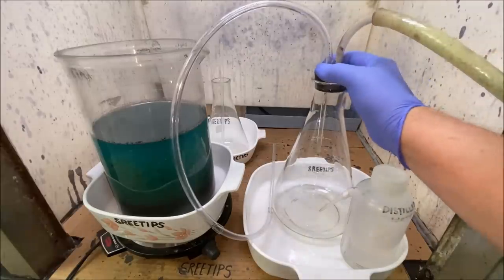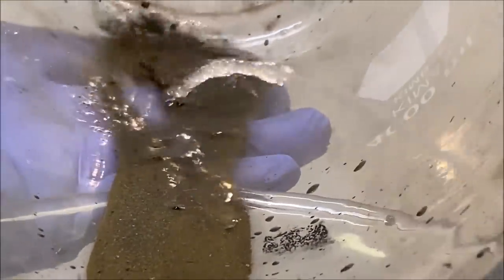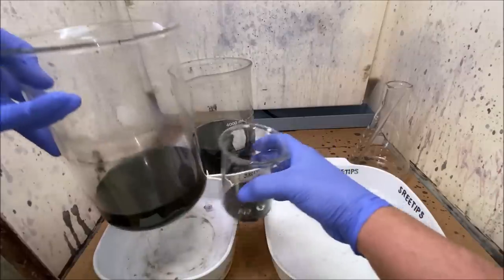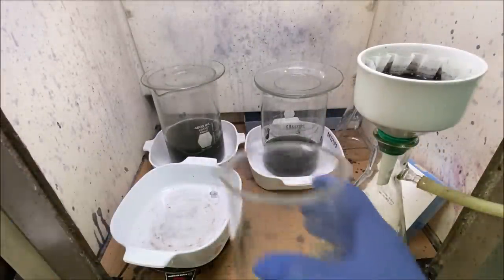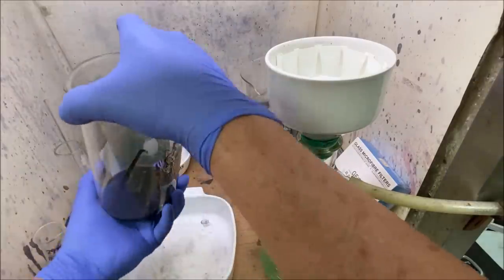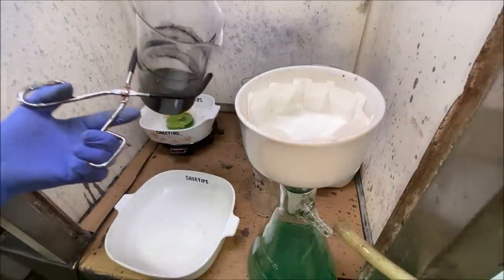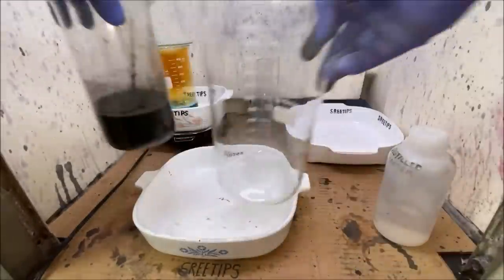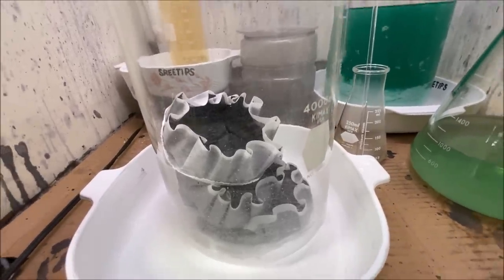Square Yard Of Carpet How Much Gold Part 2